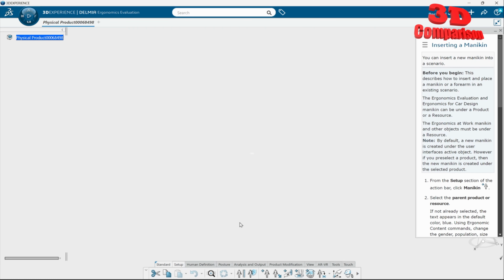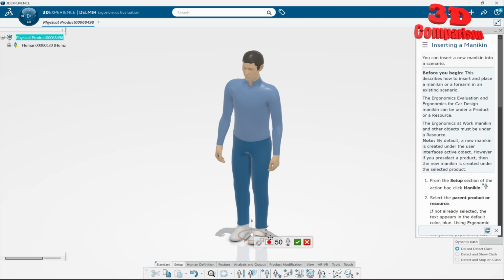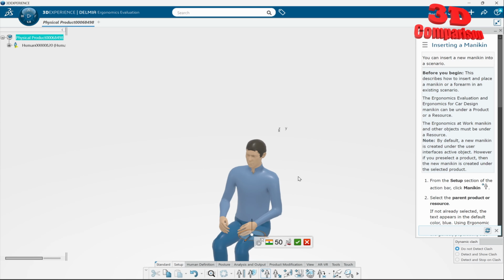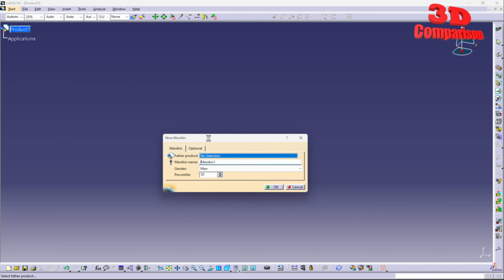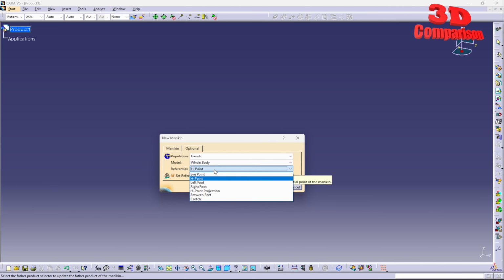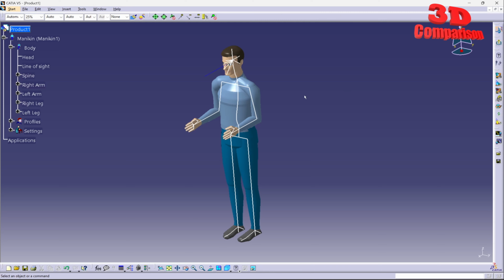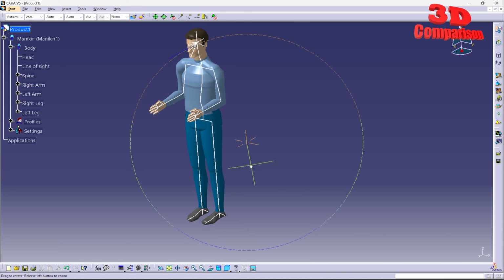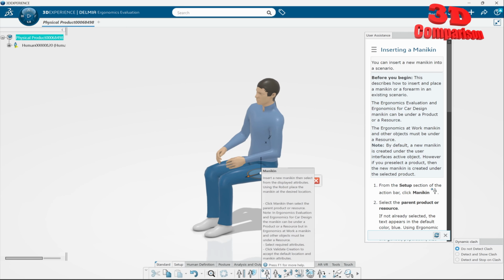Overview of the Ergonomic Evaluation in CATIA V5 vs 3DEXPERIENCE CATIA Inserting-Editing a Manikin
In this video, we compare ergonomic evaluation tools in CATIA V5 and 3DEXPERIENCE CATIA, focusing on the process of inserting and editing a manikin. Ergonomic analysis is crucial for product design, ensuring human interaction is optimized for comfort, safety, and efficiency.

We’ll cover:
✅ Manikin insertion in CATIA V5 vs 3DEXPERIENCE CATIA
✅ Editing posture and positioning for ergonomic assessment
✅ Differences in UI, tools, and workflow between the two versions
✅ Advantages of 3DEXPERIENCE CATIA for advanced ergonomic studies

By the end of this video, you’ll have a clear understanding of how both platforms handle ergonomic design and which one best fits your needs.